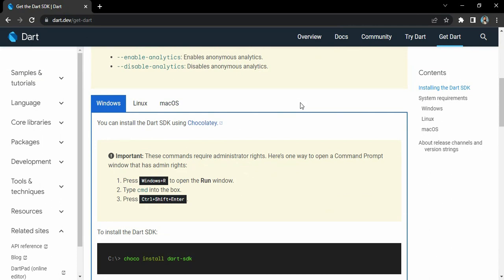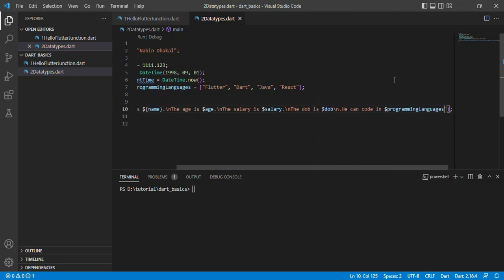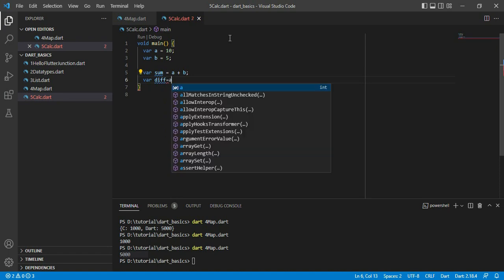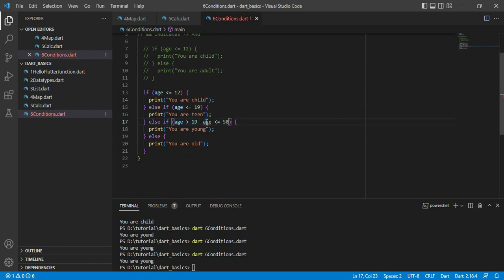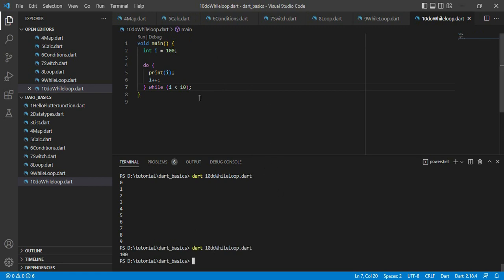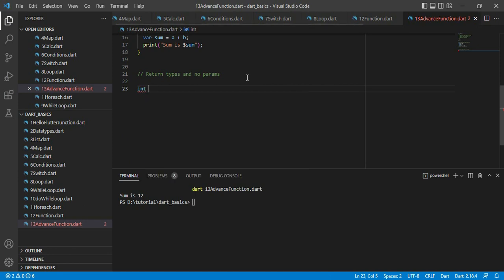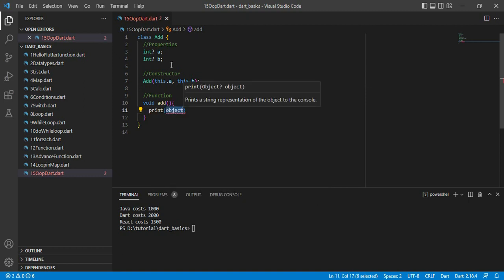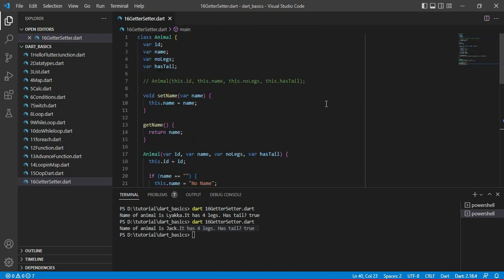Flutter tutorials for Beginners #2 | Dart Tutorials for Beginners | Basics and Fundamentals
In this tutorial, we learn the basics and fundamentals of Dart. Inside video
1. Install Dart
2. Data types
3. Lists
4. Map
5. Conditions
6. Loops
7. Functions
8. Getters and Setts